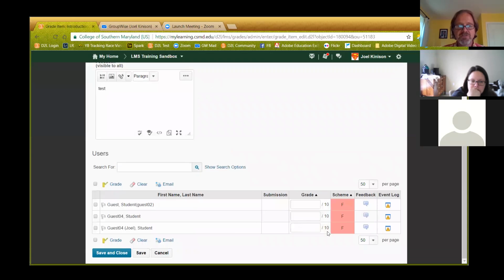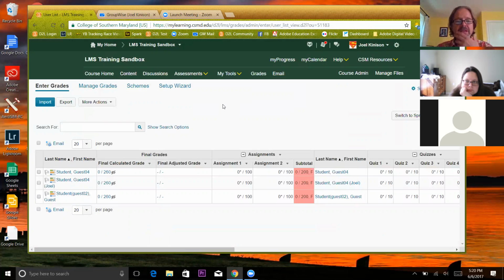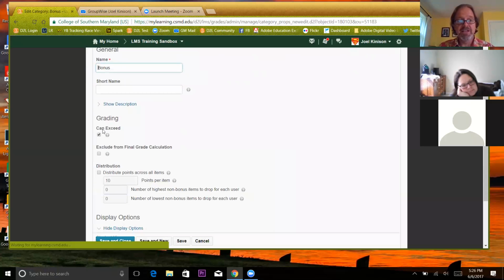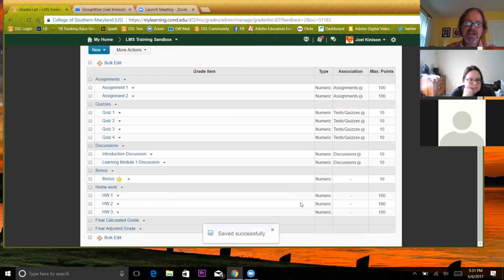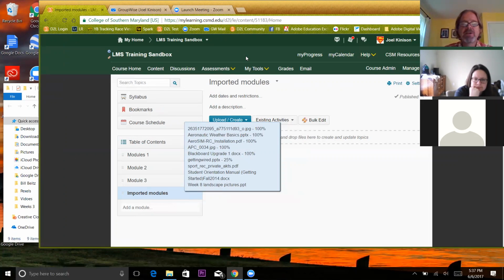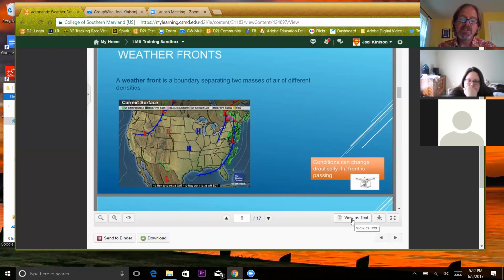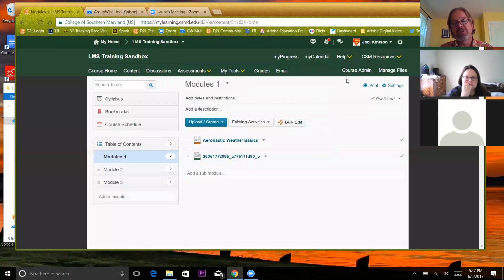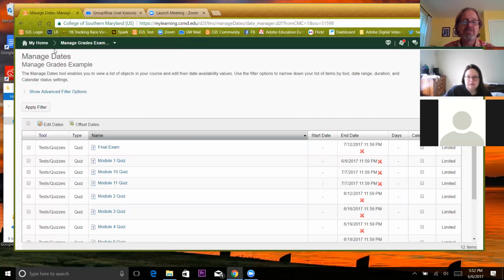lms 5015 Be Efficient in myLearning Webinar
Instructor training. This session will explore and demonstrate a maximized workflow for many tools in the myLearning environment. Participants will leave with an understanding of the many opportunities for getting more done, faster. We will explore bulk editing options, the manage dates tool, workflow improvements for everyday tasks, and more.